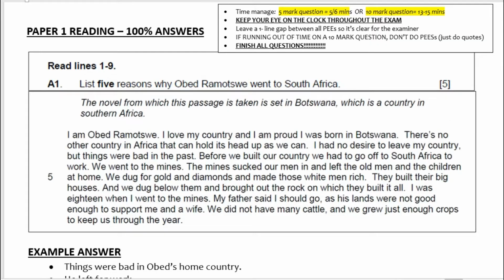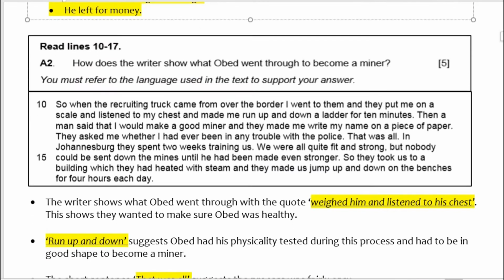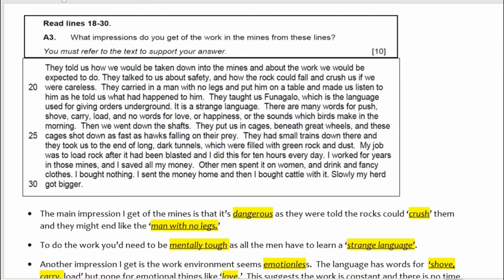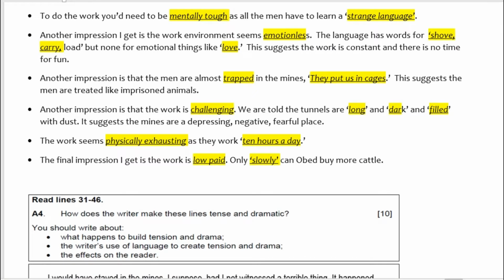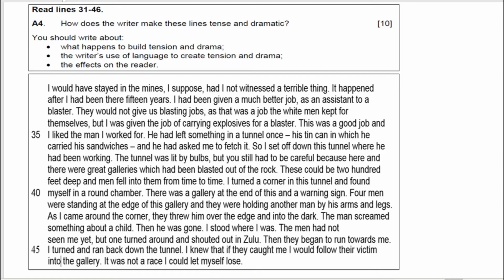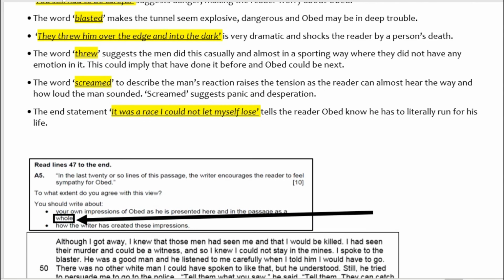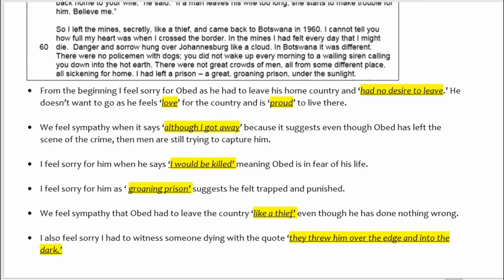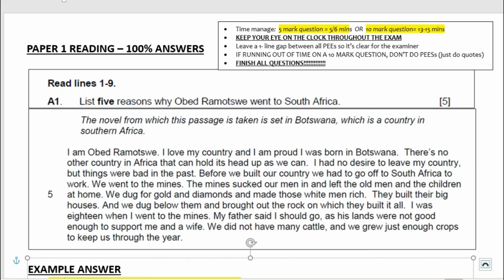Sample Answers Paper 1 Reading - Eduqas GCSE English Language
Model answers for the paper 1 reading exam. Walkthrough of Q1-5.